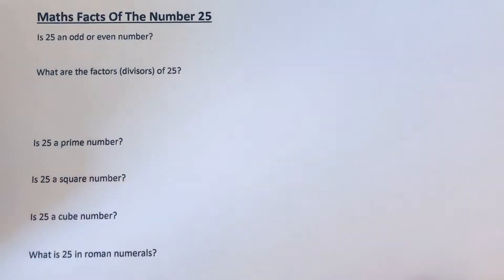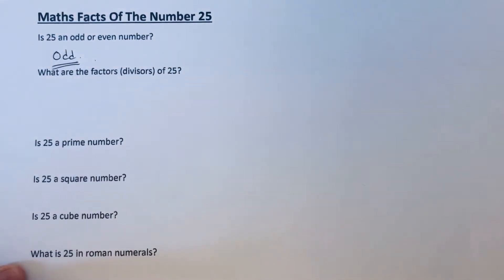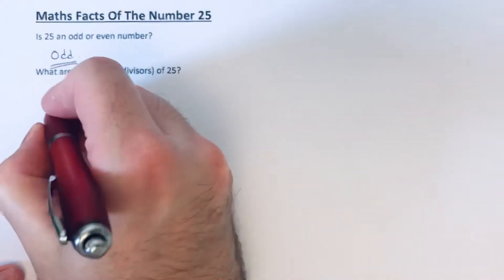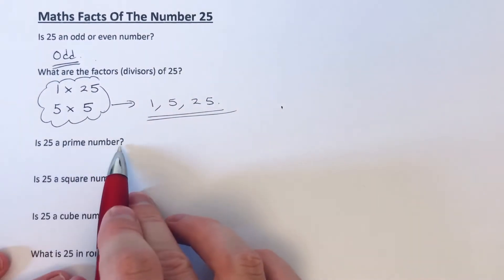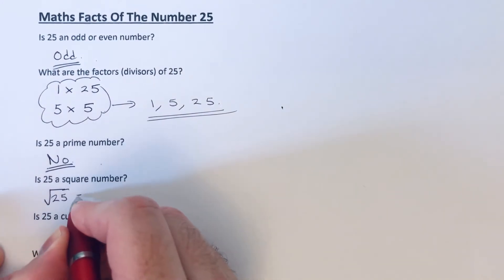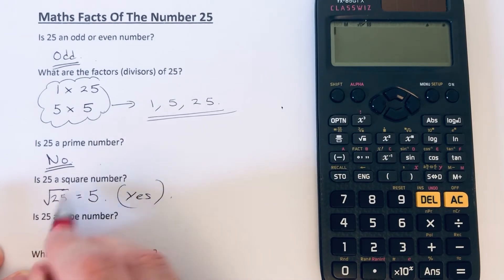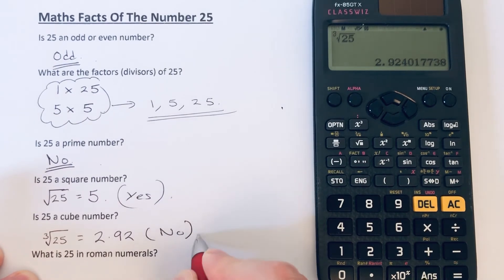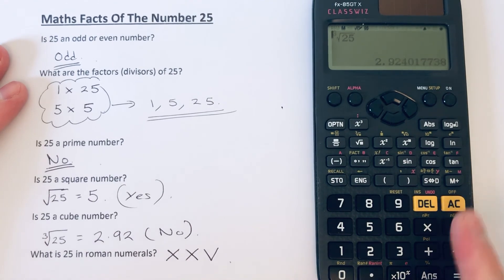The Number 25 Maths Facts (Factors Of 25, Is 25 A Square Number? Is 26 A Prime Number? Is 25 Cube?)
Here you will learn about the maths facts of the number 25. First up 25 is an odd number as it’s not a multiple of 2. The factors of 25 are 1,5 and 25 so there are 3 factors. Since there are more than 2 factors then 25 is not prime. 25 is a square number, but not a cube number. It’s square since 5 multiplied by 5 is 25. In Roman numeral it can be written as XXV.